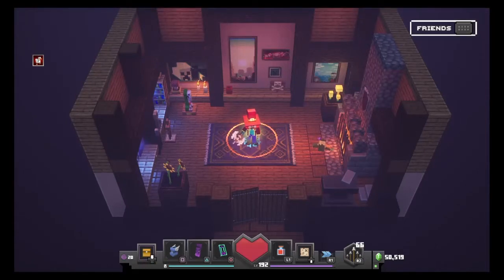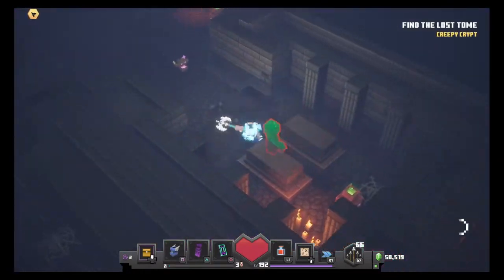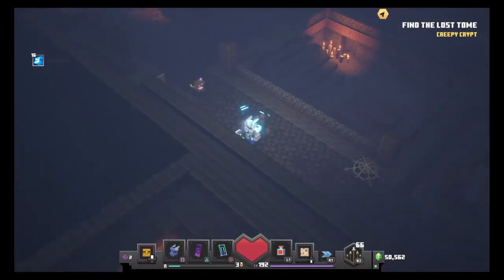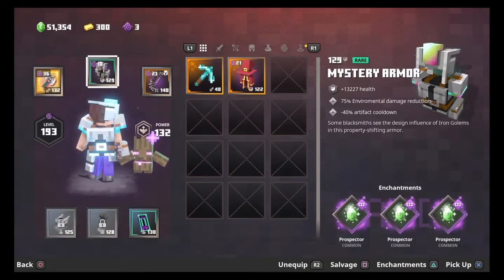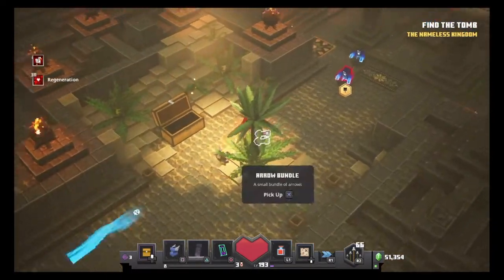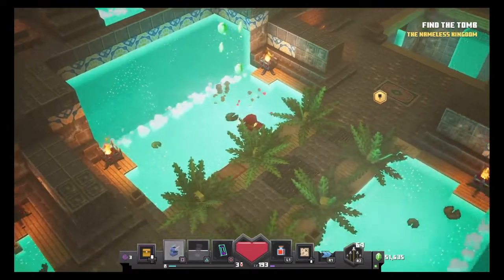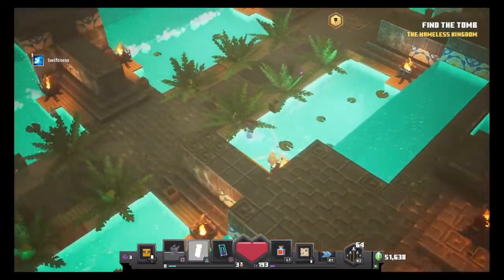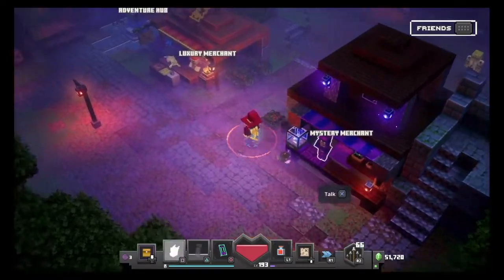How You Can Make Emeralds, Fast!